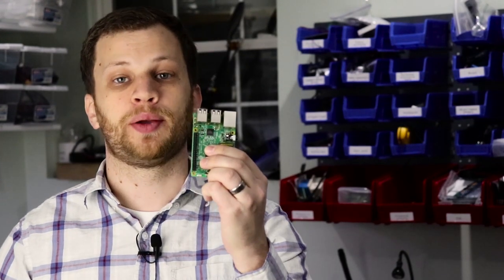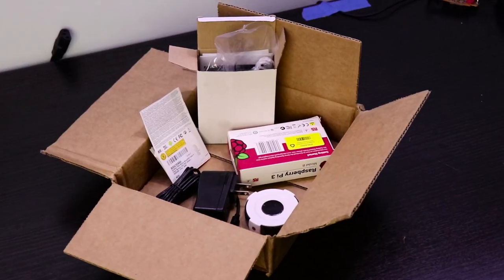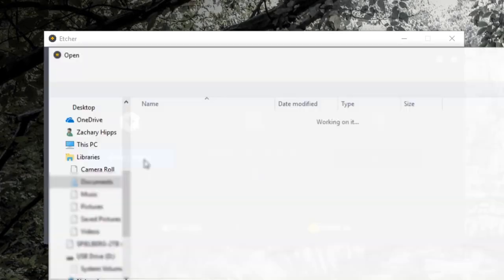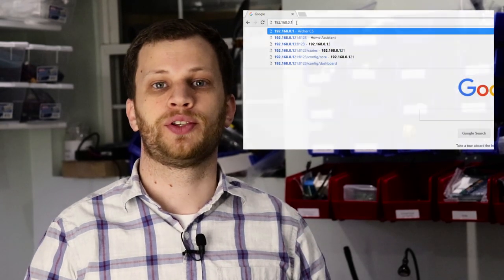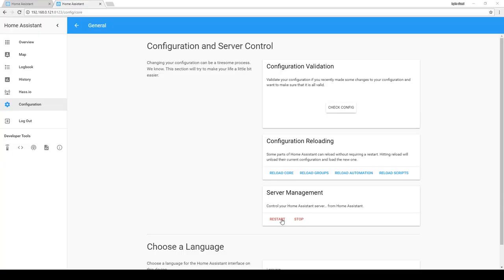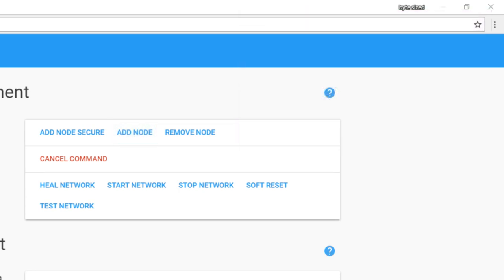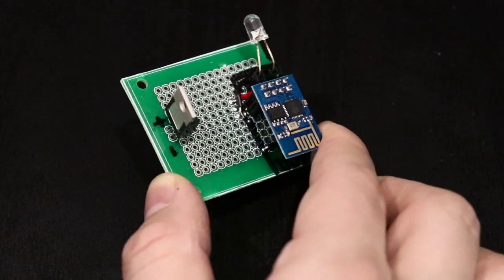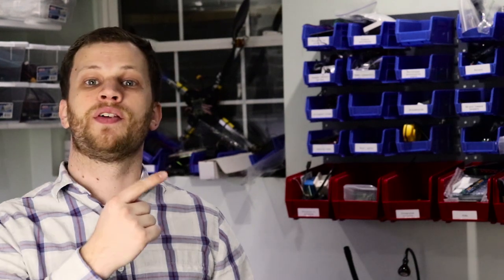How To Setup A Raspberry Pi Home Automation Hub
In this video I show you how to setup a home automation hub using a USB z-wave controller and a raspberry pi running the home assistant software

I started byte sized to share the cool projects that I'm working on and to inspire people like you to make something that you're passionate about.